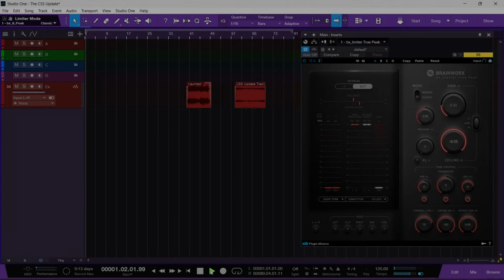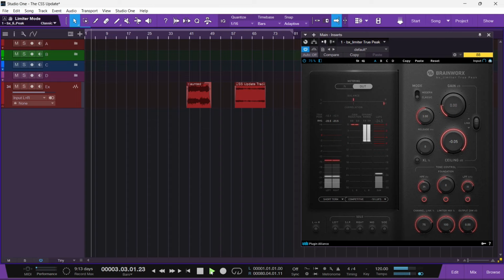The CSS Update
All good things. Even though I'm months late to be talking about all this anyway.

Send a one-off donation through via PayPal to to help me make more videos, or grab a copy of that album I released around this time